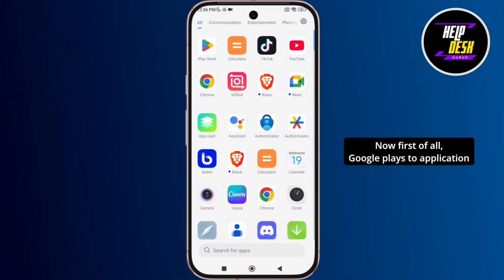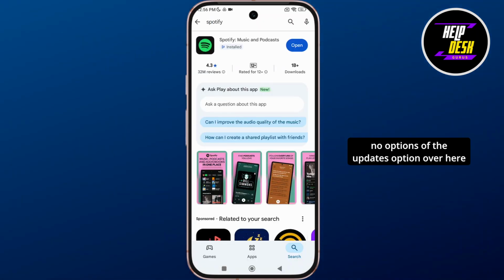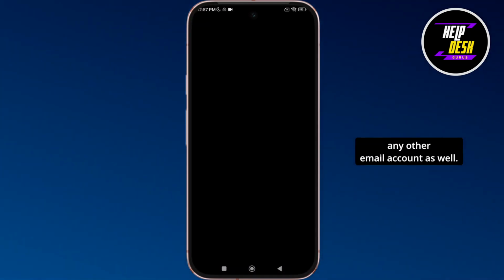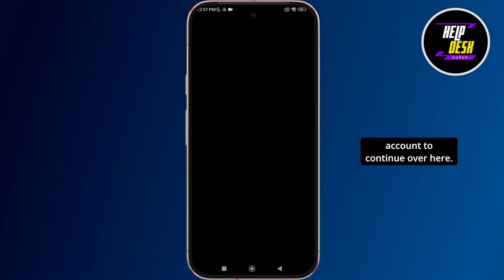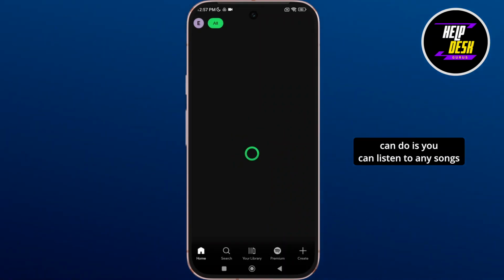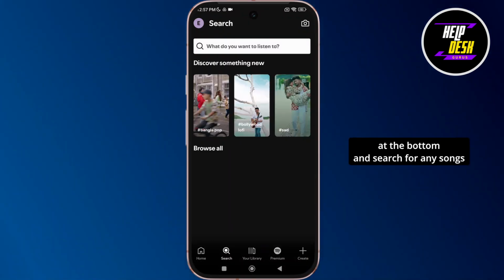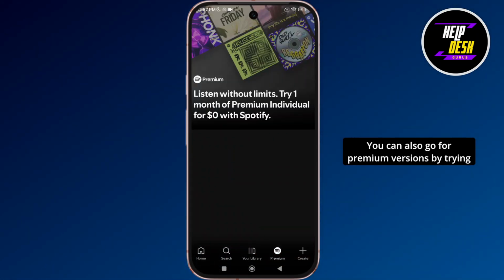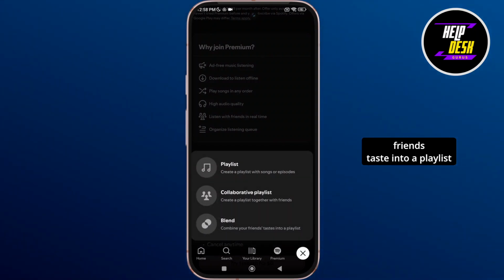HOW TO USE SPOTIFY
If you’ve been trying to learn how to use Spotify, this simple beginner-friendly guide is for you. In this video, I’ll walk you through how to use Spotify step-by-step so you can start listening to your favorite songs, playlists, podcasts, and more. Whether you’re searching for how to navigate Spotify, how to use Spotify for beginners, how to create playlists, or how to discover new music on Spotify, this tutorial explains everything clearly to help you get the most out of the app.

In this video, you’ll learn:

How to set up your Spotify account
How to browse and search for music and podcasts
How to use Spotify’s home, library, and discover features
How to download songs for offline listening
How to adjust audio settings for the best listening experience